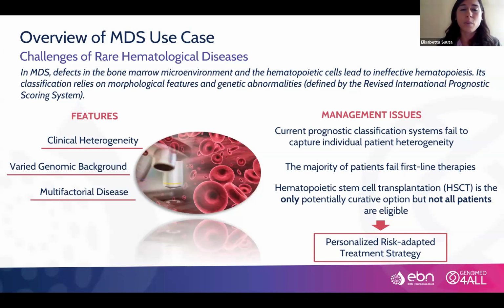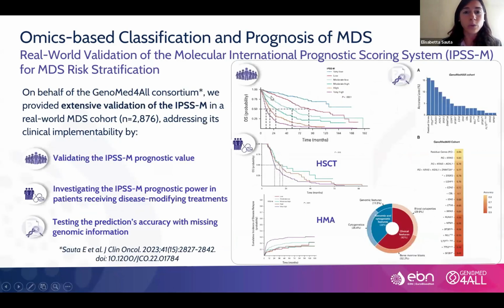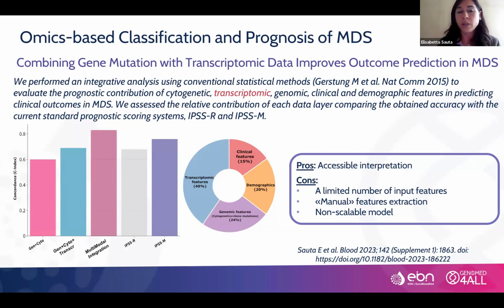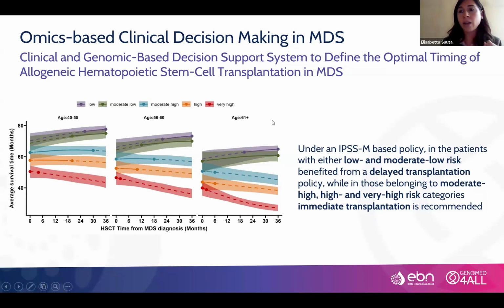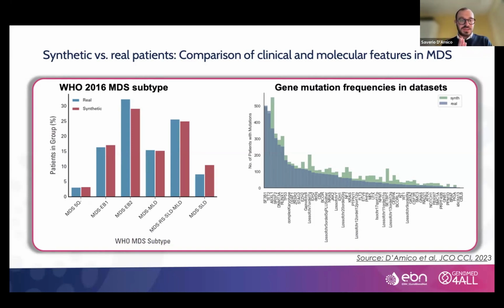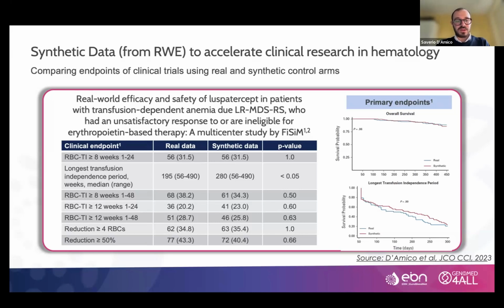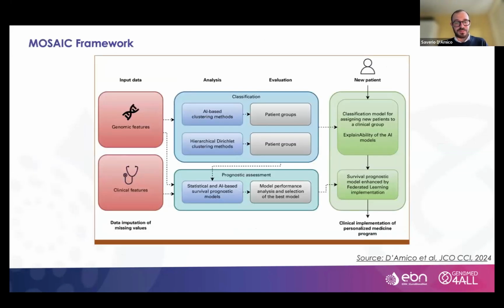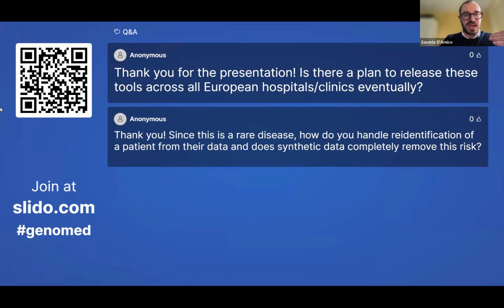GenoMed4All & ERN-EuroBloodNet Educational Program - W2 Session #4: Use Case - MDS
Welcome to second Educational Program on AI in Hematology by GenoMed4All & ERN-EuroBloodNet!

This fourth webinar, titled 'Use case overview: Myelodysplastic syndromes (MDS)', was delivered by Saverio D'Amico and Elisabetta Sauta from Humanitas Research Hospital.

This is a 6-part webinar series on Artificial Intelligence and its applications in hematology targeting an expert audience and aiming to increase awareness on the cutting-edge advances of Artificial Intelligence for the diagnosis, treatments and follow-up of three different rare hematological clinical domains. The growing role of Artificial Intelligence is thus displayed in improving care and accelerating patients’ management via personalized medicine.

Each webinar is a live session where interaction among speakers and the audience is encouraged during the closing Q&A session.

GenoMed4All is the European initiative to transform the response to Haematological Diseases by seizing the power of Artificial Intelligence.